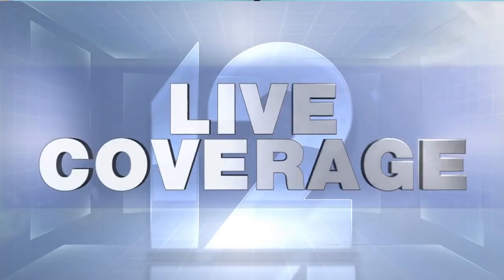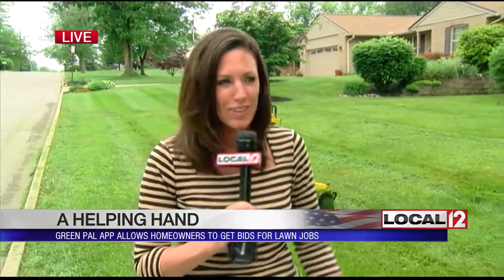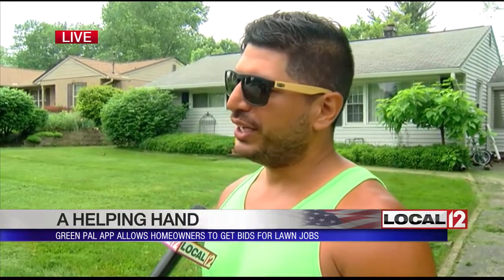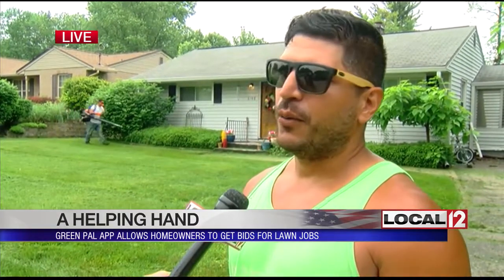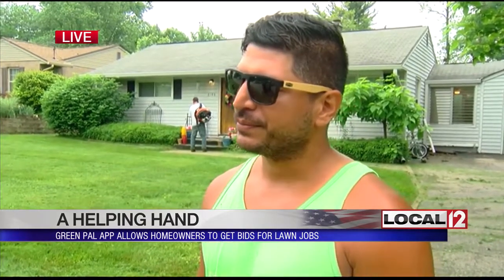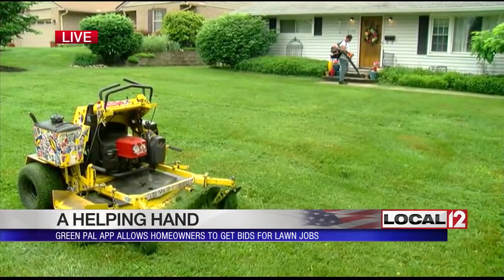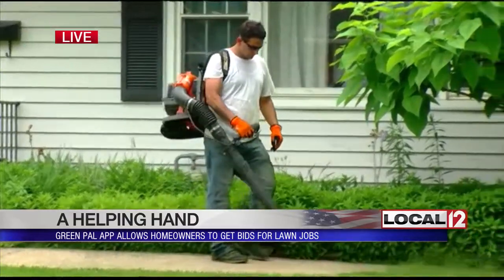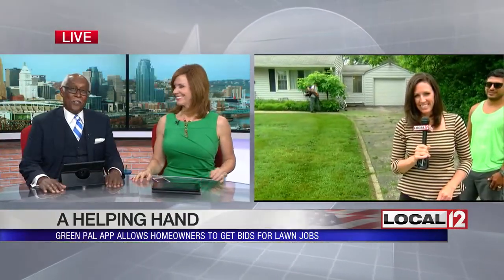GreenPal helps people find lawn care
GREEN TOWNSHIP, Ohio (WKRC) - With all the rain and warmer weather we've had, lawns across the Tri-State need some work. But whether the need is a grass service for a one-time job or a whole season, the GreenPal website or app can help.

Perry Schaible finds out how it works from David Crawford from P&P Express.